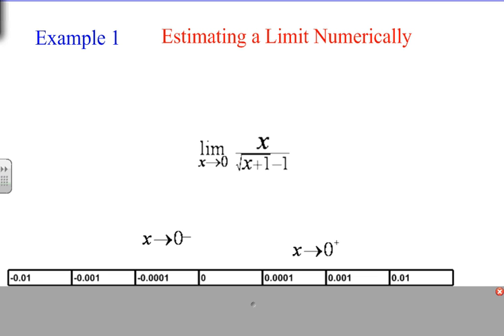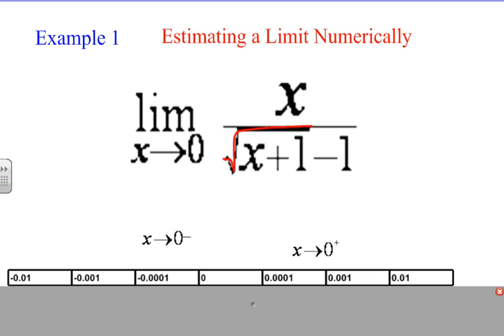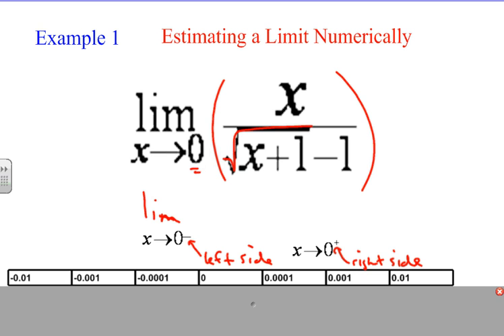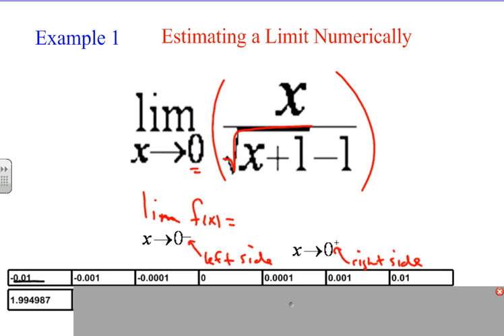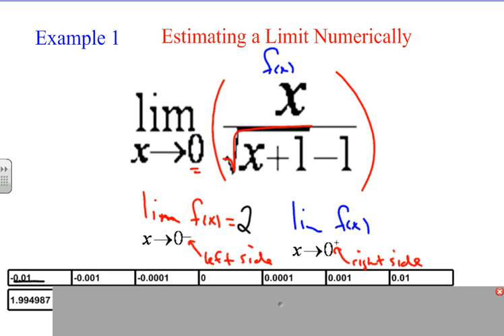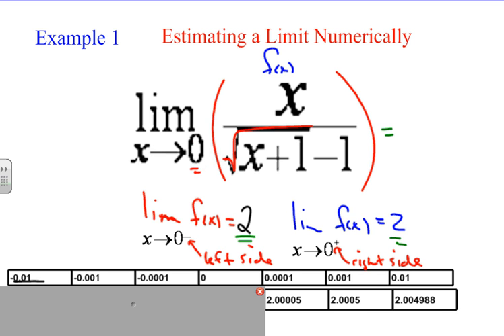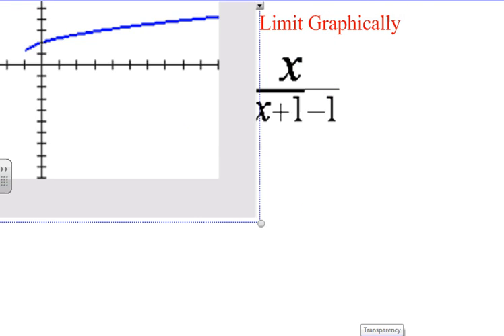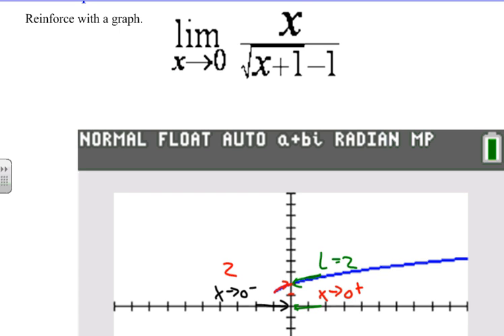Finding Limits Numerically and Graphically Ex2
Explanation on how to find limits using a table and graph.